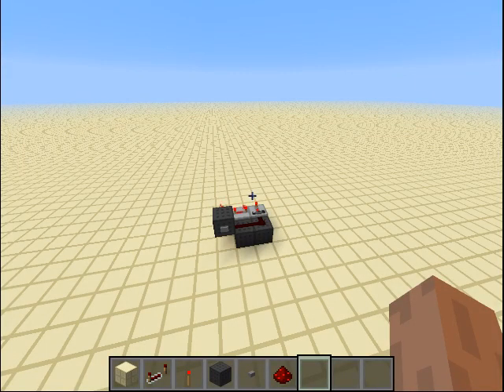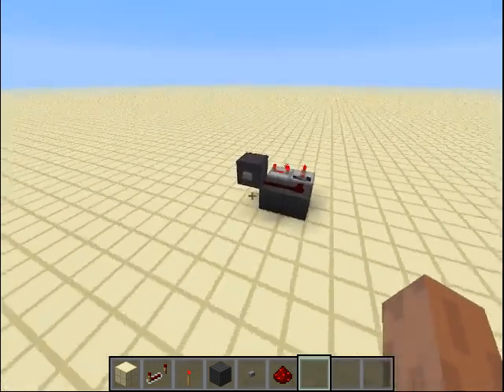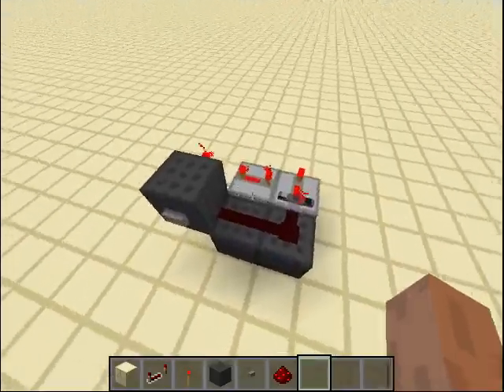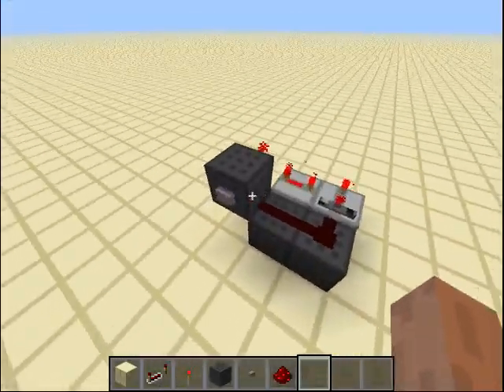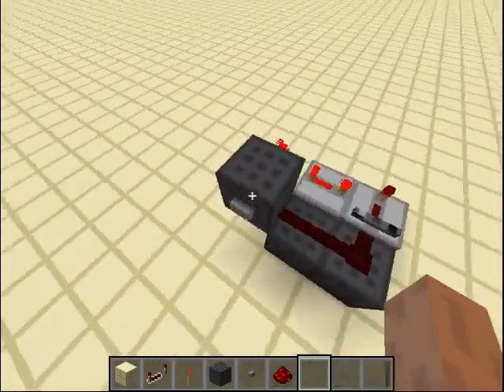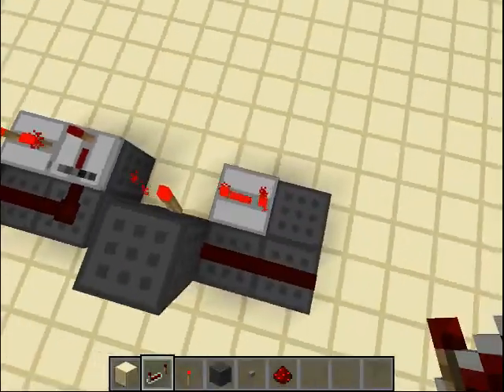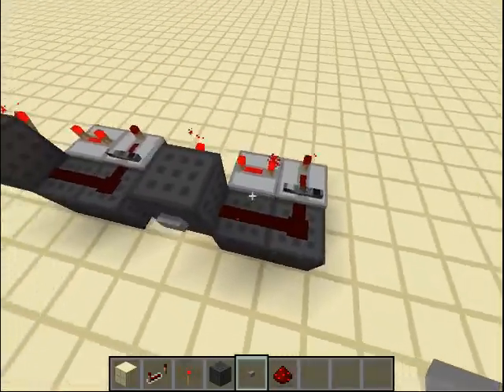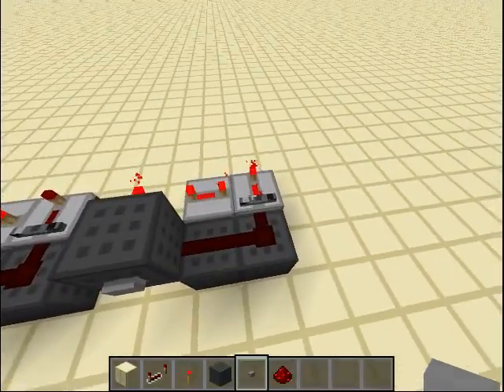Silent T-FlipFlop (2x2x3) *Doesn't work in 1.5+!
1.4 Finally came put and I jumped right into the water!
This is a very compact T-FlipFlop
Note: If the input is not a stone button and it has diffrenet length, you will need to adjust the repeaters. (might cause it to be slightly bigger)